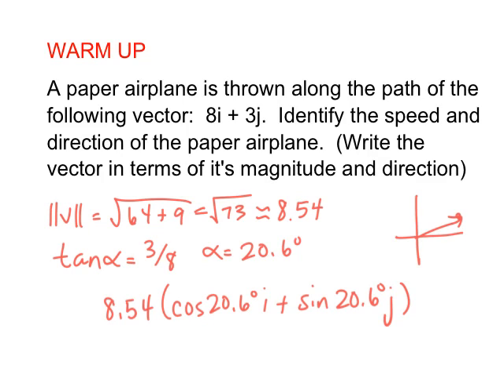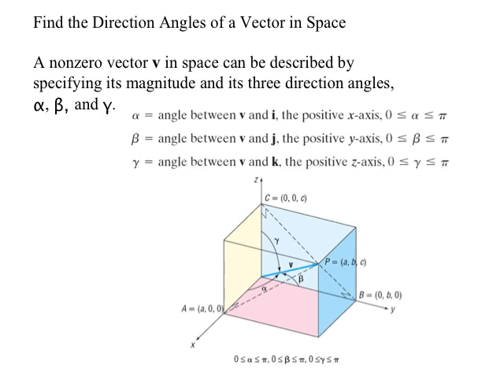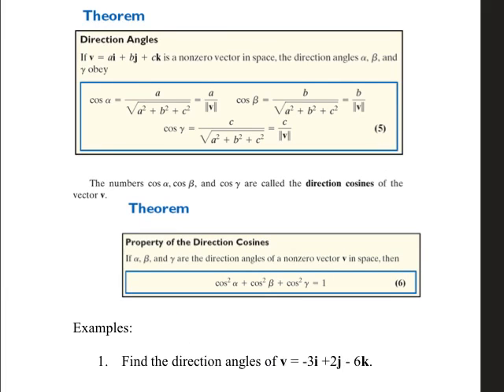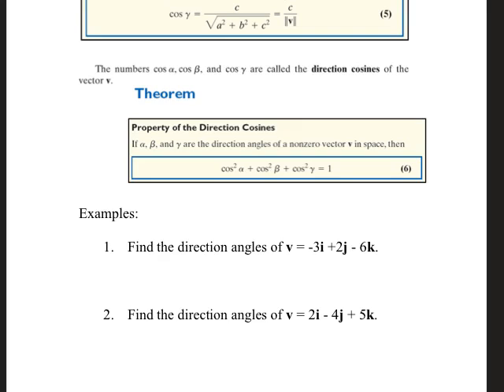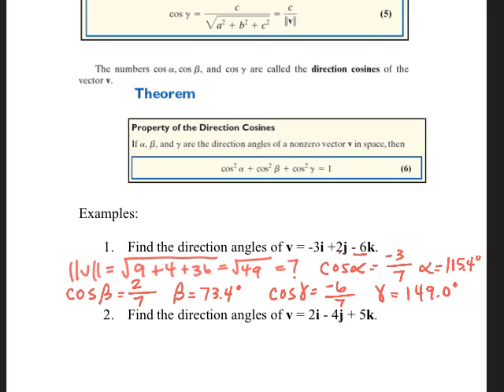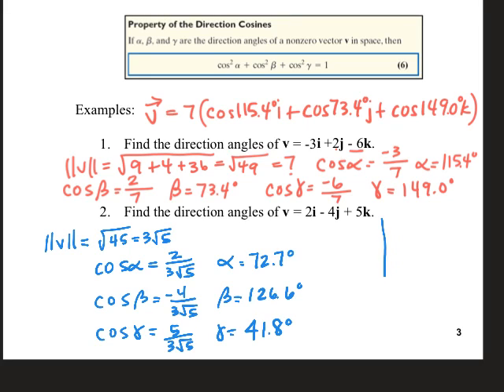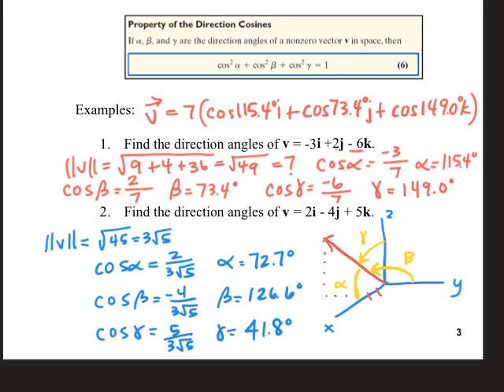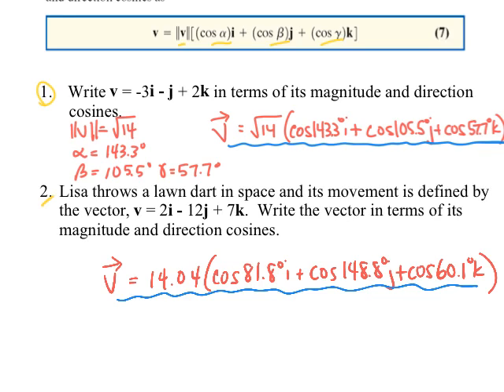9.6-Vectors in Space:Direction Cosines